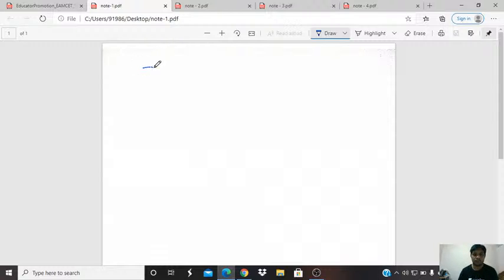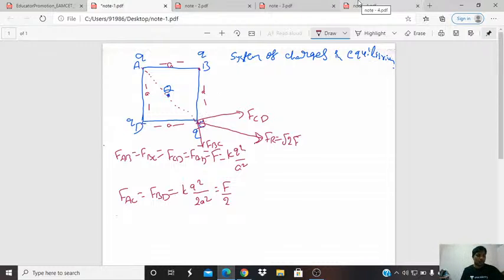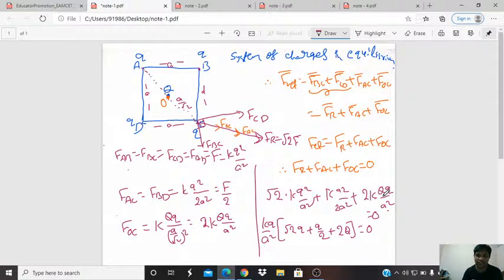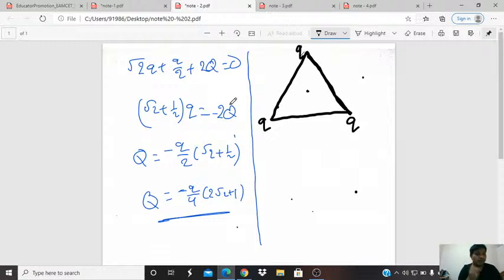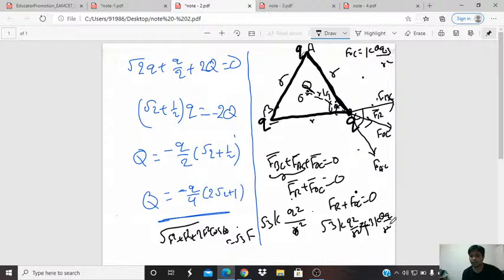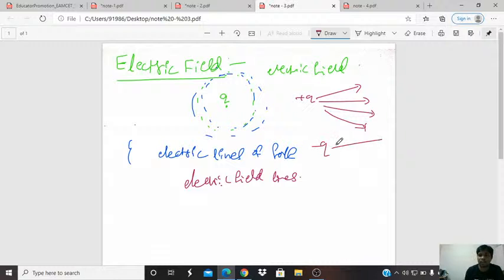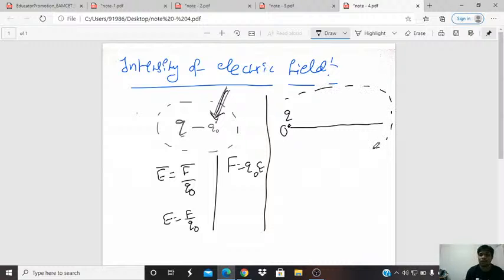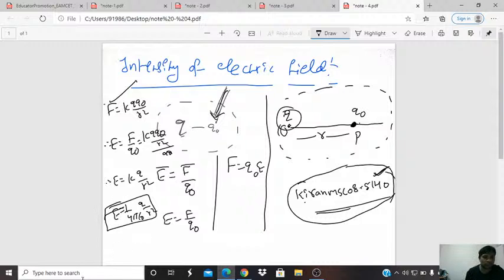Unacademy EAMCET | Electrostatics | Physics | Class - 12 | Lecture - 3 | Kiran Sir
Kiran Paniharam Sir is one of the top Educators in the Unacademy EAMCET Category and has 13 years of experience in teaching Physics IIT, JEE, NEET, AP & TS EAMCET, and all India level. In today's session, Sir will take you through the important topic of Electrostatics, that help you to prepare for EAMCET Examination. Watch the video to know all about the topic. Let's Crack EAMCET together!!

1. Learn from your favorite teachers
2. Dedicated DOUBT sessions for EAMCET 2021 & 2022
3. One Subscription, Unlimited Access to Live Online Classes and Videos
4. Real-time interaction with best-in-class teachers
5. You can ask doubts in live online classes
6. Limited students in each EAMCET Online Class
7. Download the videos & watch offline

✅For all the new learners of Unacademy, use the code ""KIRANPLIVE"" to get the subscription for 1 month at Rs.2250/- to get access to the premium content. Limited Period Offer, Valid till 31st October 2020